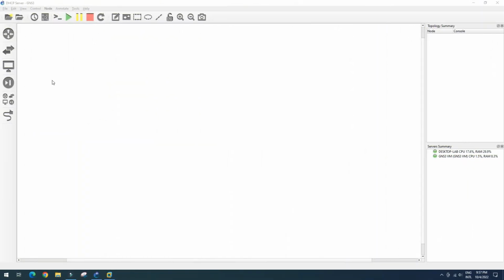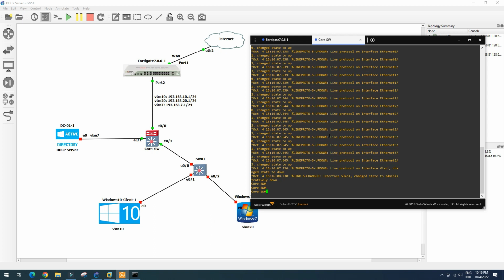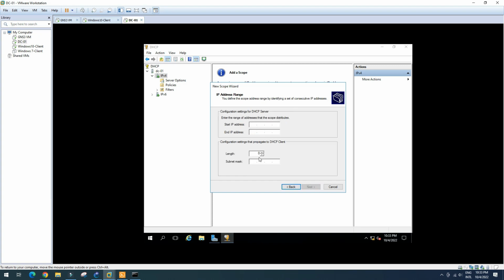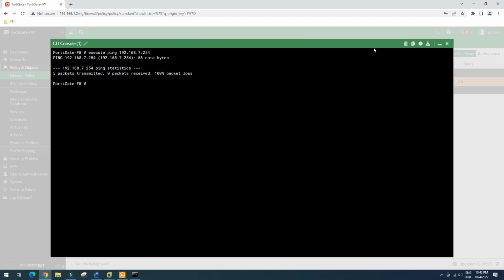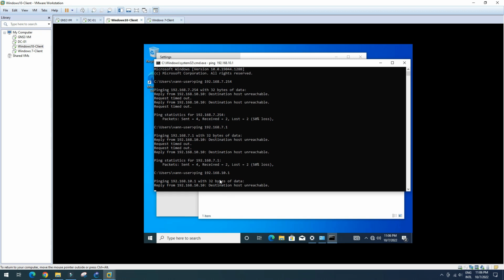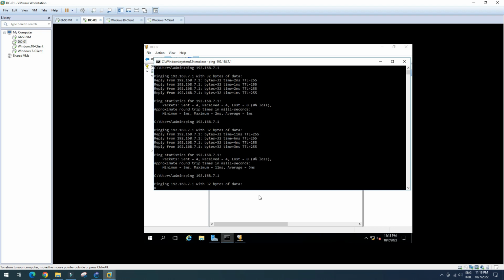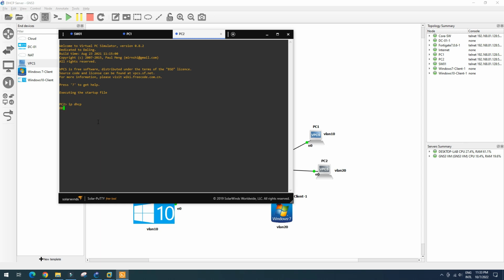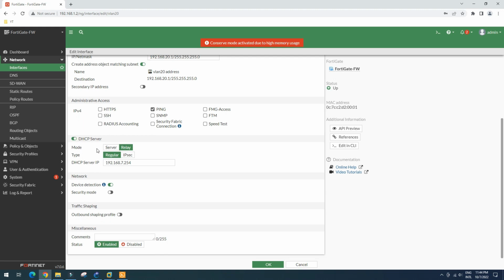Fortigate firewall integrate with DHCP Server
Hi everyone! in this video we will learn step by step how to integrate Windows DHCP Server with Fortigate Firewall in our network infrastructure. So you can have more practice with the real network testing with Windows DHCP Server and Client.